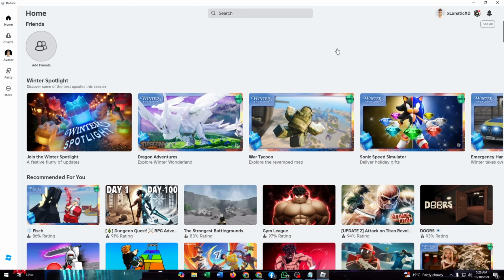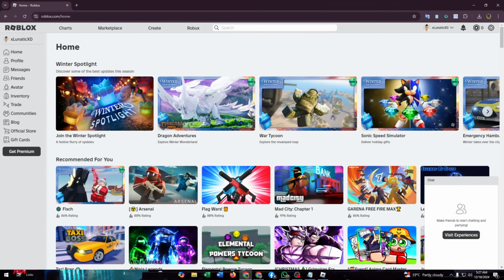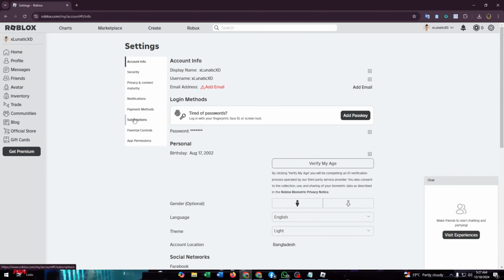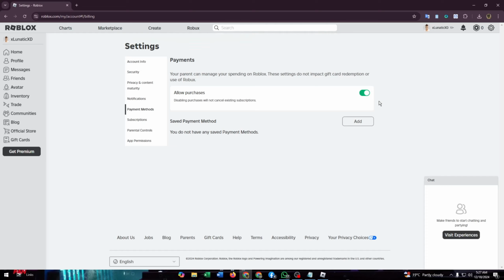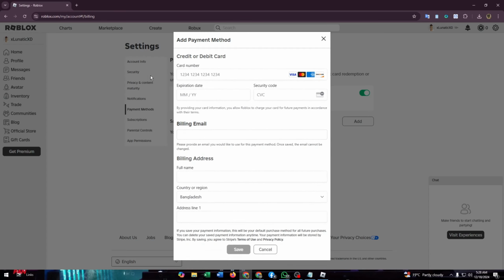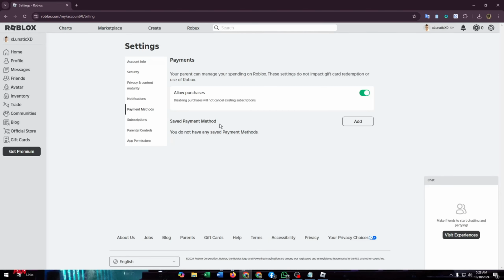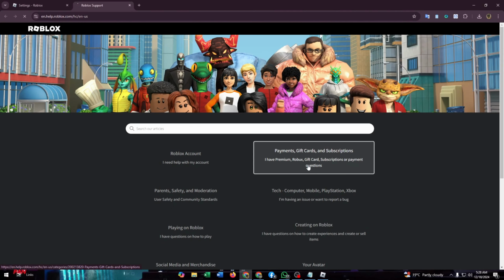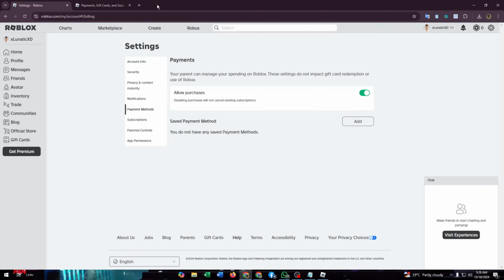How To Find Billing Settings In Roblox | Quick Guide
How To Find Billing Settings In Roblox : "Looking for billing settings in Roblox? 💳🔍 Follow this quick guide to locate and manage your billing information easily. Watch now for step-by-step instructions!"